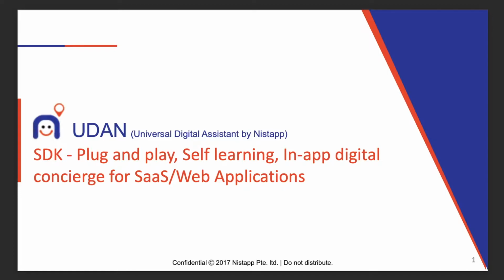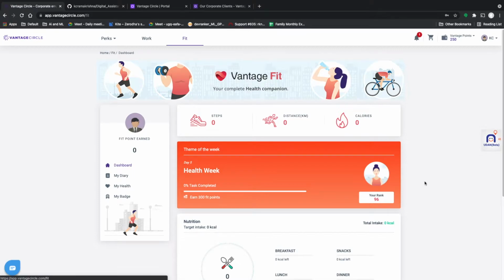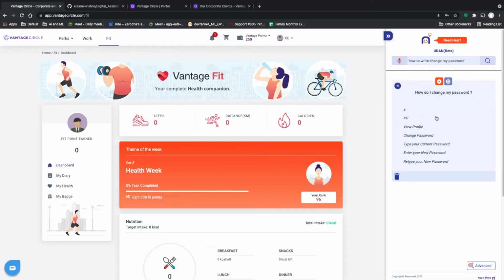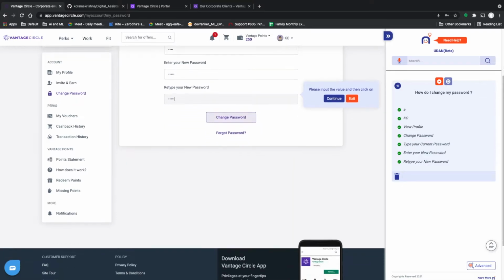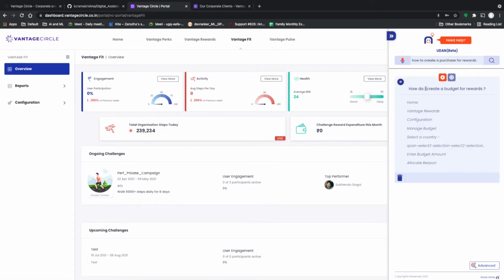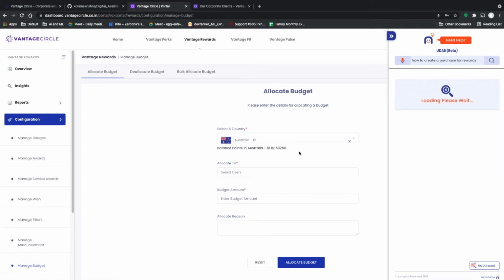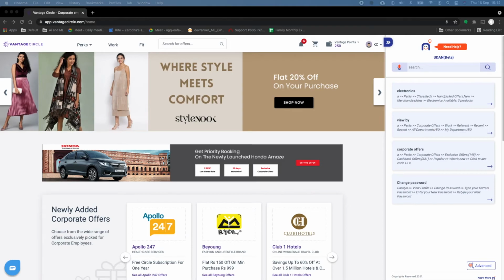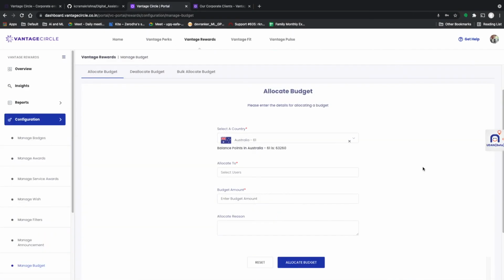Digital Assistant demo on vantagecircle - global multilingual support enabled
This is demo of the Universal Digital Assistant (by Nistapp) when integrated with vantagecircle.com.
This demo also shows how we can have multilingual support for users across the globe.